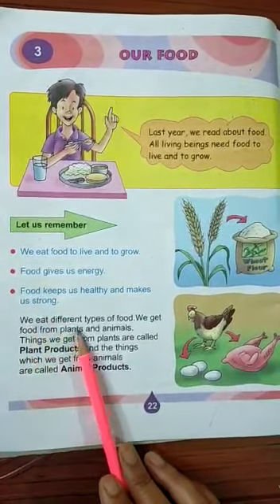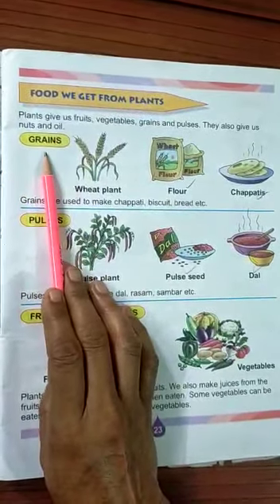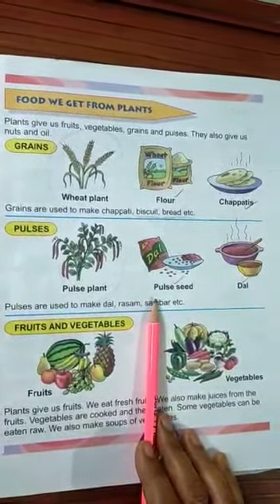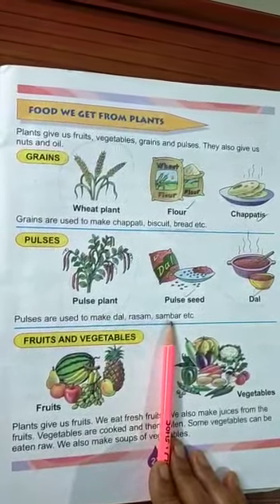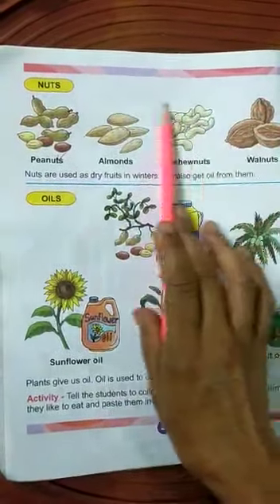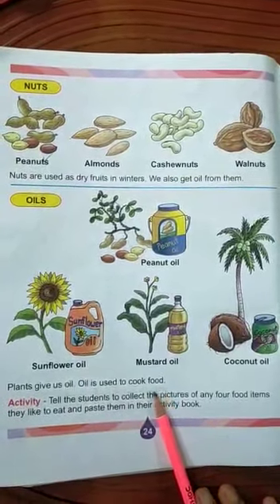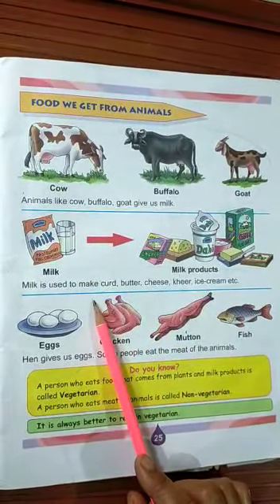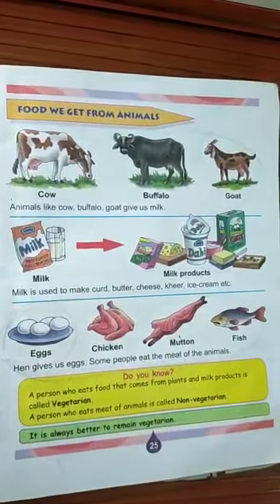Class - 2 EVS - CHAPTER - 3 -OUR FOOD By Bina Bharati